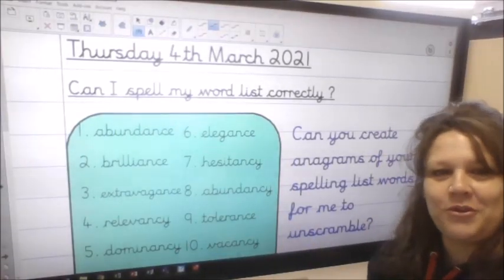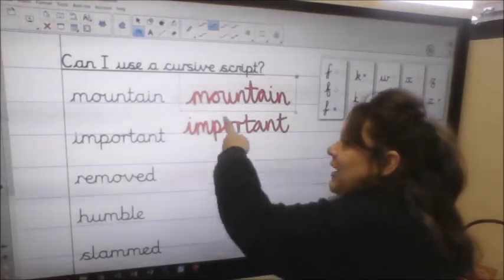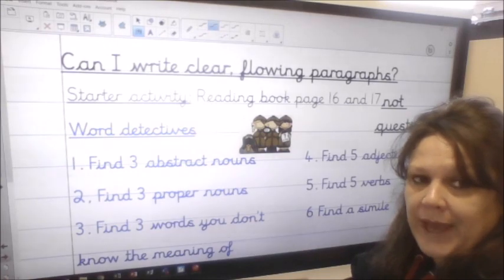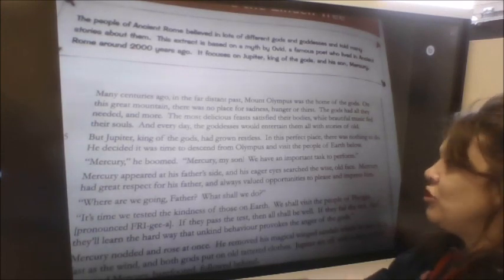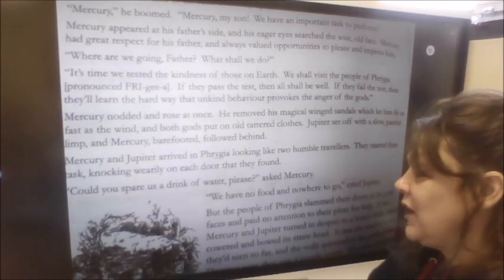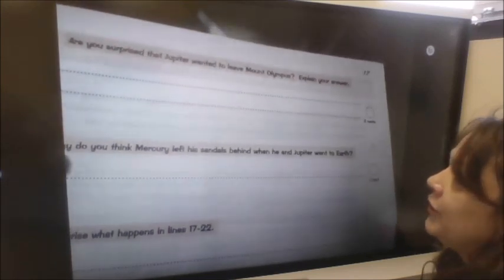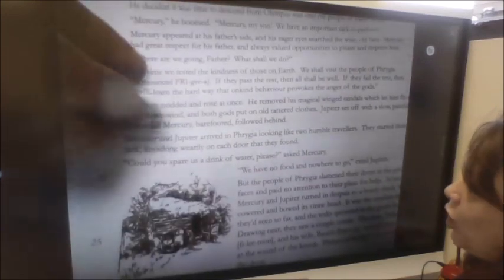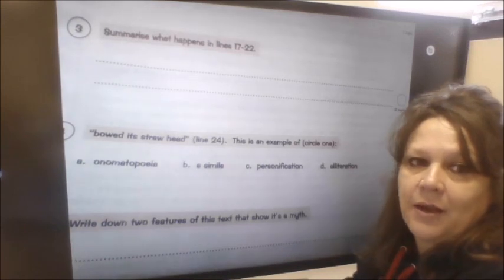Mrs Heavey's Literacy Thursday 4th March 2021